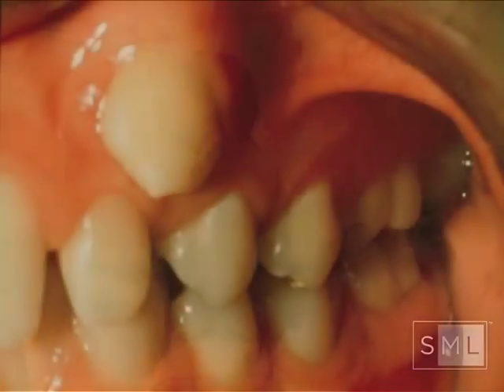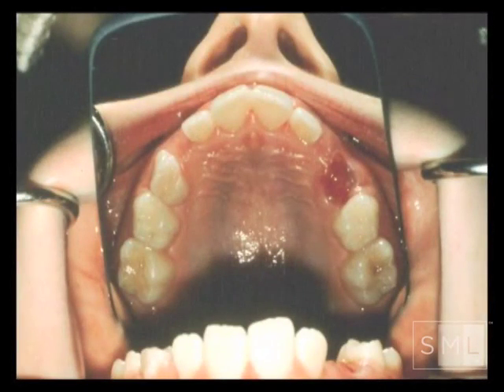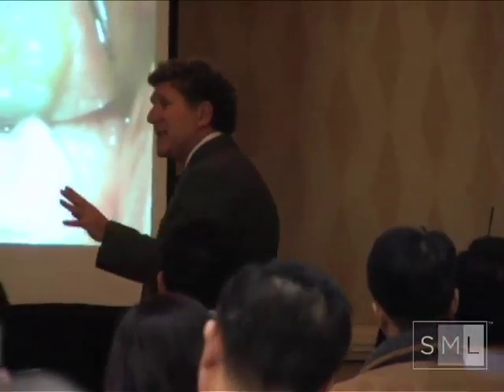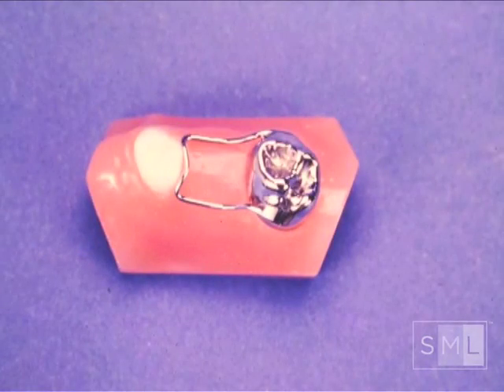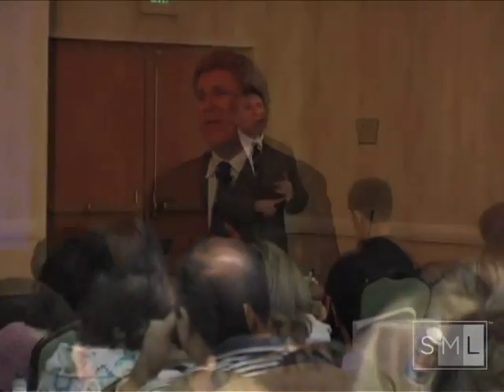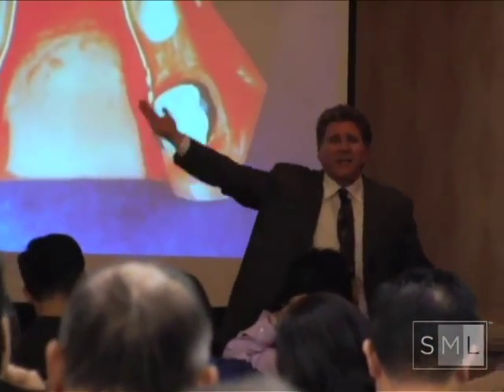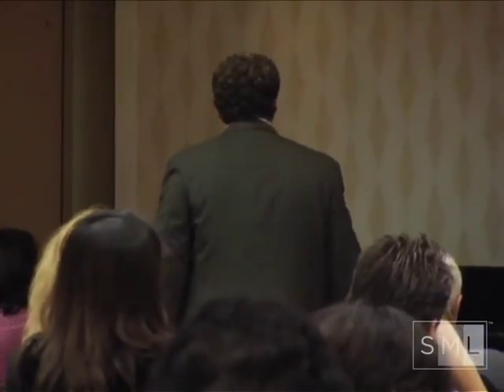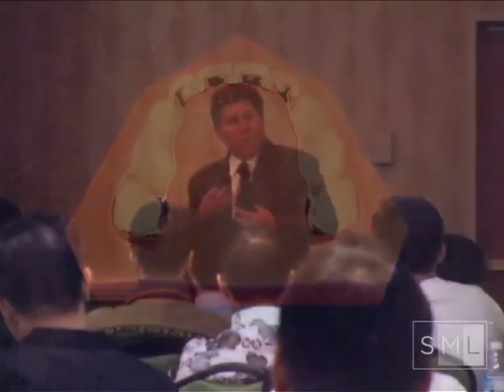Minor Tooth Movement Lecture from SMLGlobal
Presented by a recognized leader in the field of Appliance Therapy, Dr. Rob Veis, the course is designed to train you in the necessary skills for easily integrating minor tooth movement procedures (for adults and children) into your practice. Dr. Veis’ thorough, easy-to-implement course will help to dramatically enhance your practice success and increase your ability to help your patients with Appliance Therapy.